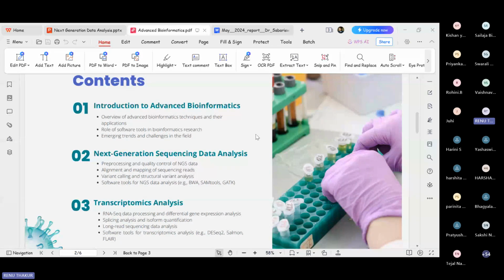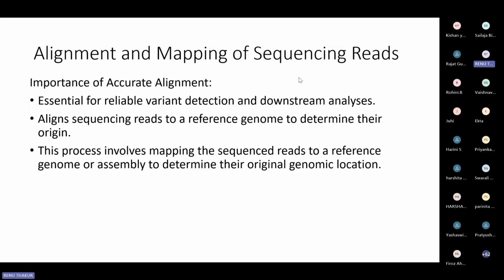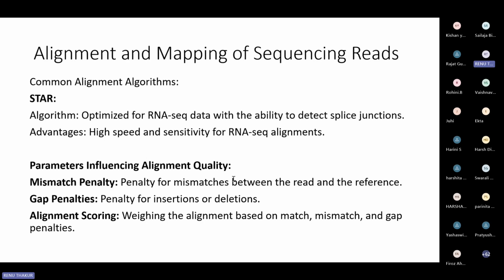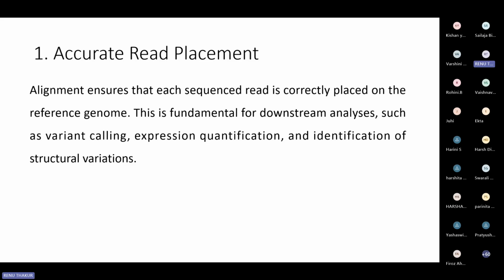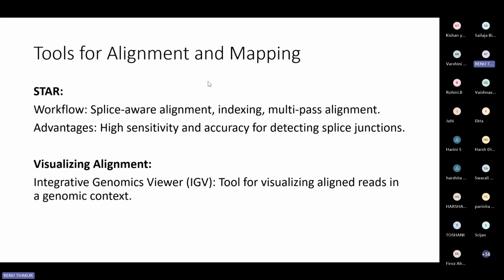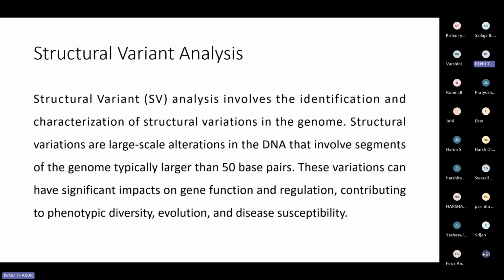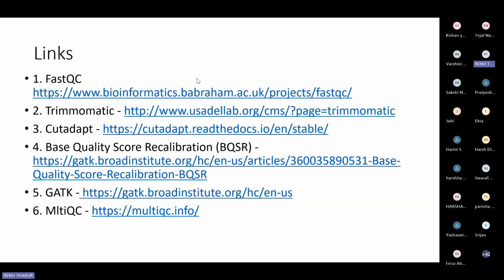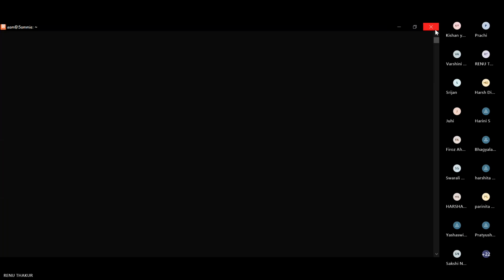ADVANCE BIOINFORMATICS CLASS 4